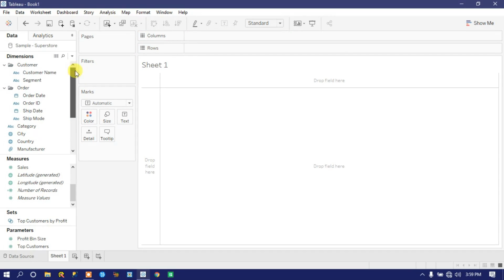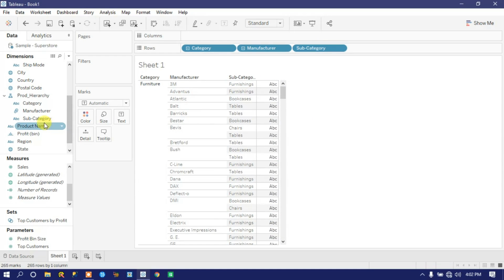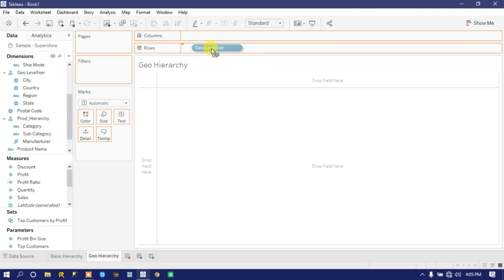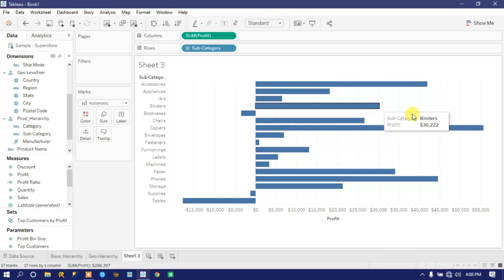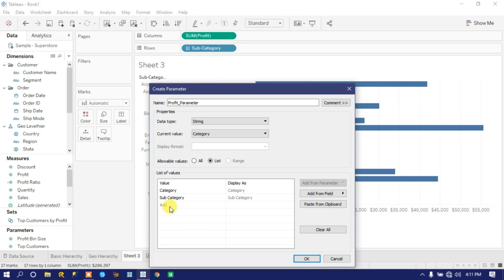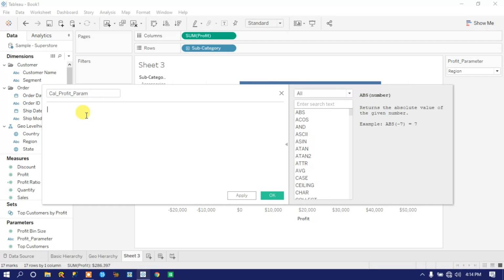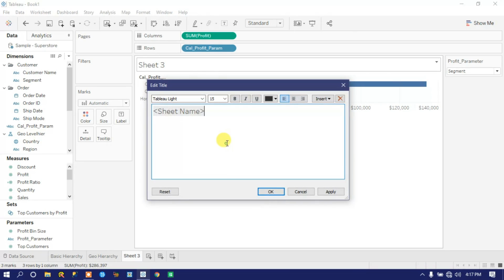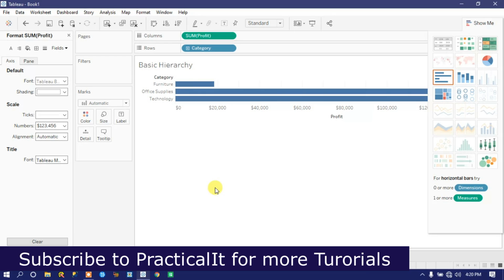Tableau - What is Hierarchy | What are Parameters in Tableau.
Hierarchy arranges a data field in a level, for instance
A geography hierarchy would have a region, country, state, city , area levels.
Or Time Hierarchy has a year, quarters, months, week , day as its levels.
By creating hierarches in tableau, we set our data on different level of detail and organize it.

We must ensure that hierarchy must be created on similar data types else it would have no logical meaning of levels.

We must create a logical hierarchy , we can create with different data types but this would be irrelevant.

A parameter is a workbook variable such as a number, date, or string that can replace a constant value in a calculation, filter, or reference line.

A parameter will allow you to provide a value to pass into Tableau. Parameters allow you to come up with scenarios or options that are not available in your data and create these values to put into your visualization. After creation, end users can control the input to see the results of the parameters effect.